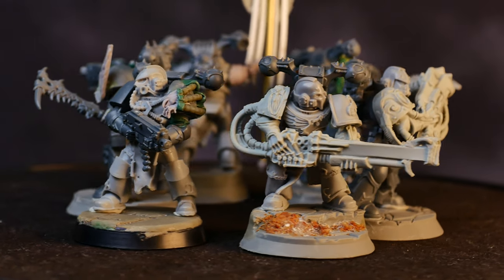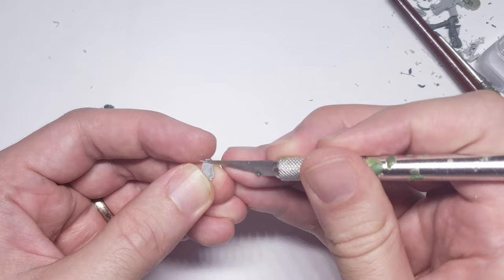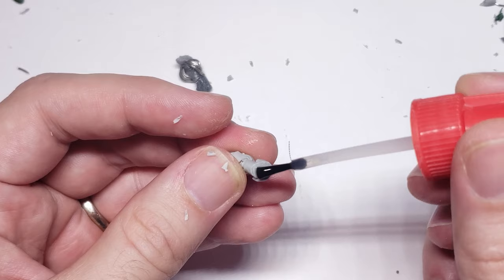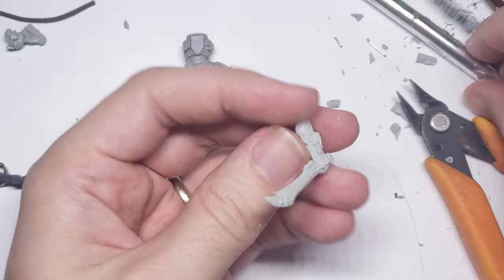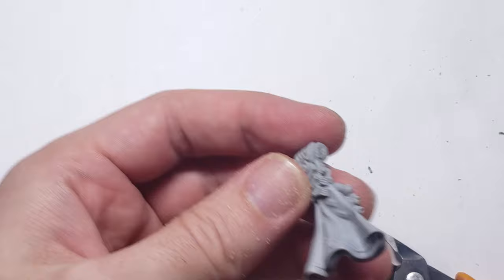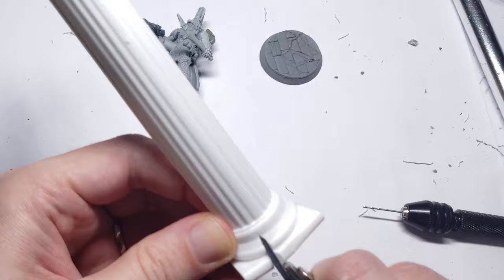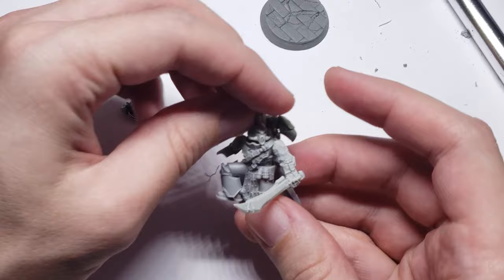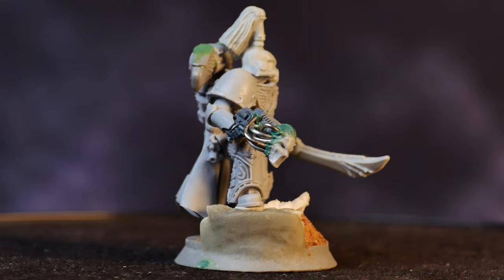Emperors Children Lord | Kitbash | Warhammer 40k & Horus Heresy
In this video, I am going to show you how I converted my Emperors Children lord for the traitor chaos space marine kill team I did in my last video.

This kitbash uses the Forge World Sul Tarvitz body and backpack as the base, but corrupts the loyalist character model with the addition of a scratch built sonic pistol, parts from the 40k Noise Marine upgrade sprue, forge world Emperors children shoulder pads, and a converted backpack.

Bits Used:
Body - Sul Travitz
Backpack - Sul Travits
Pistol - Volkite Charger/Blood Angels Angels Tear Helmet
Sword Arm & Head - Noise Marine Upgrade Kit
Backpack Eagles - Plastic Space Marine Commander.

As always, please feel free to comment below or reach out to me on Instagram if you have any questions on my videos, or if you are interested sponsoring a video!